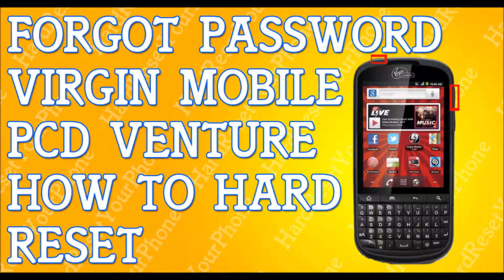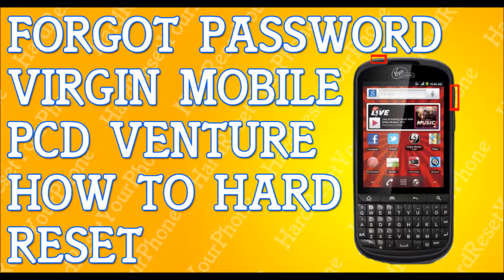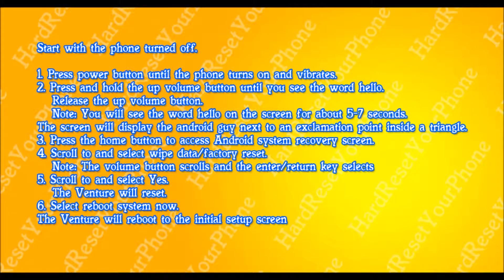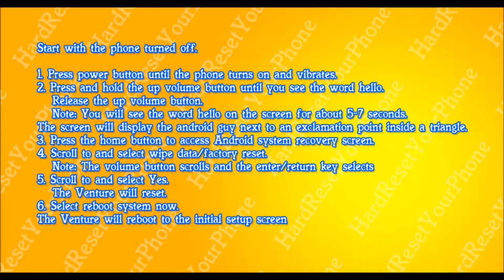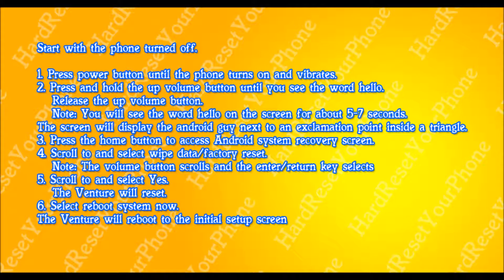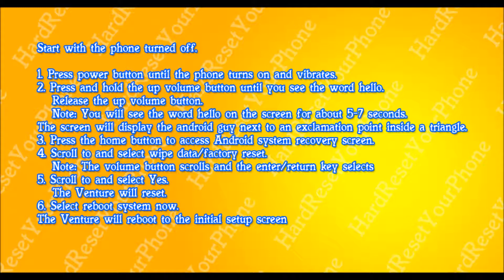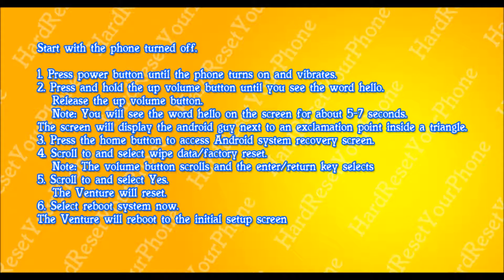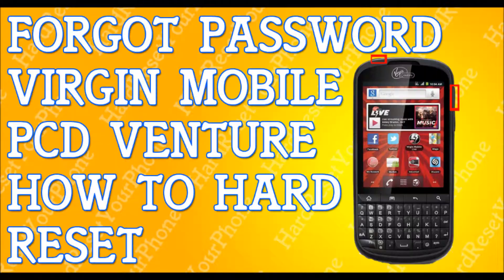Forgot Password Virgin PCD Venture How To Hard Reset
If you've forgotten your passcode, then hard reset it back to default factory settings. This will wipe clean your cellphone, so back it up. Pattern lock screen my Android Verizon cell phone. Phone restore video using buttons tutorial unroot unjailbreak

Virgin Mobile PCD Venture